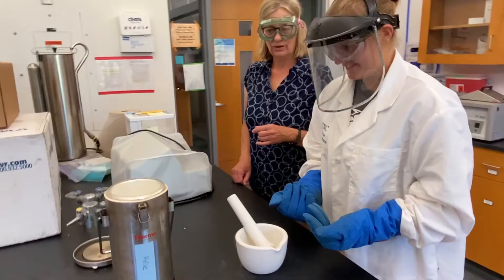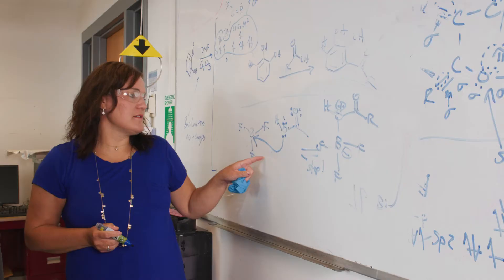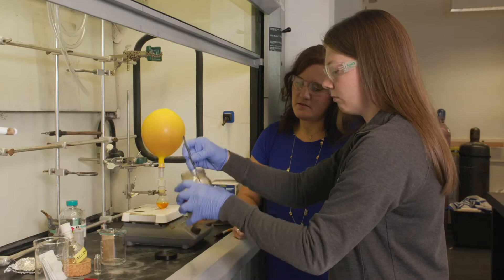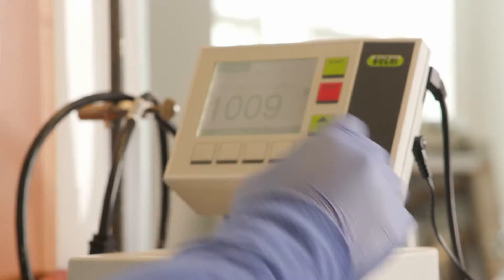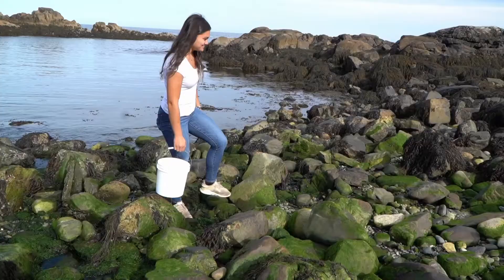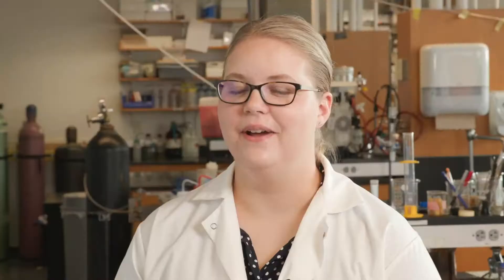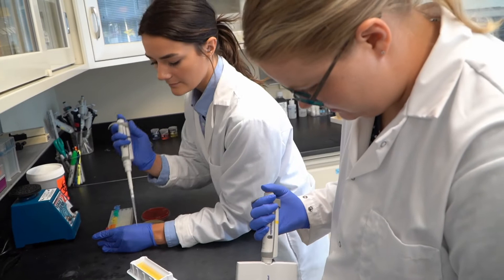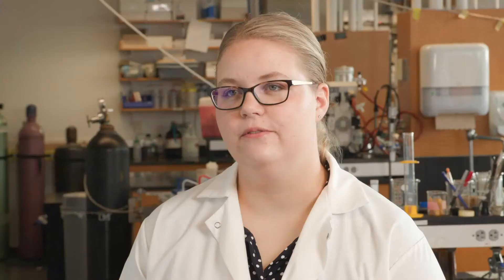Research at UNE – Combating Antibiotic Resistance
UNE student researchers and their faculty mentors work on an interdisciplinary research project focused on combating drug-resistant bacteria.

In their initial collaboration, the team found that seaweed contains compounds that can kill drug-resistant bacteria. Since then, Dr. Ursula Röse's lab is studying how to manipulate the production of those compounds. Dr. Amy Deveau's lab is trying to make the compounds work better, and Dr. Kristin Burkholder's lab is exploring how these compounds could make existing antibiotics work better.

As a student at the University of New England, you'll enjoy a wide range of opportunities to participate in research. Working alone or in a group of peers, you'll engage with faculty at the forefront of their disciplines in the pursuit of new knowledge.